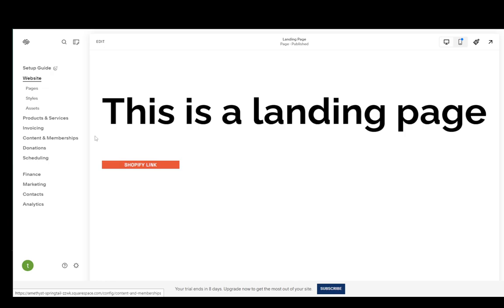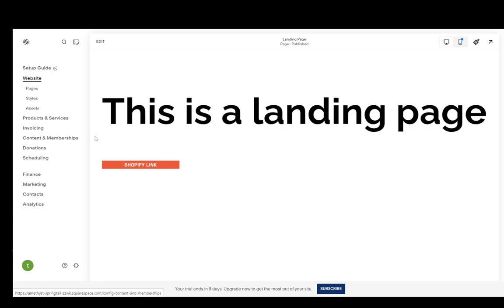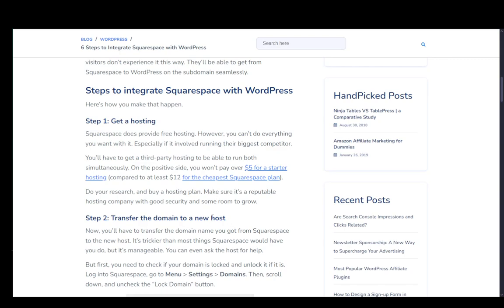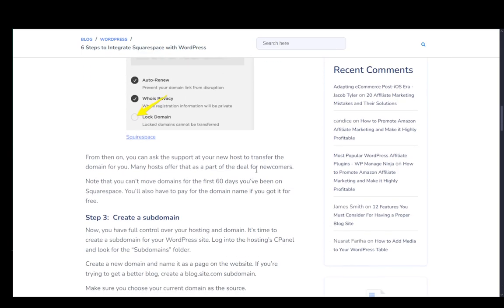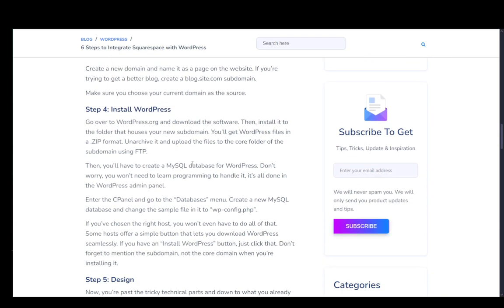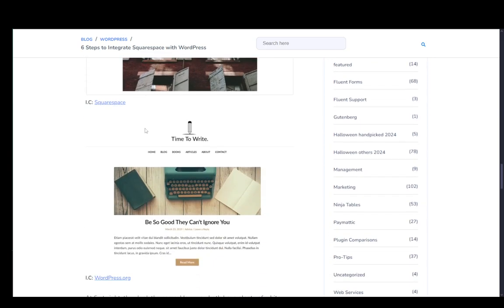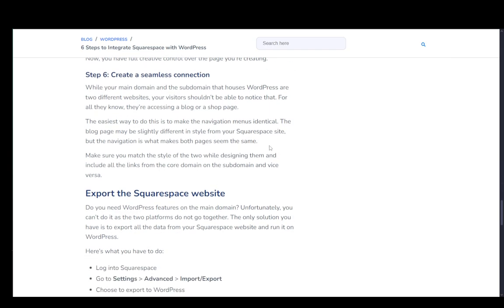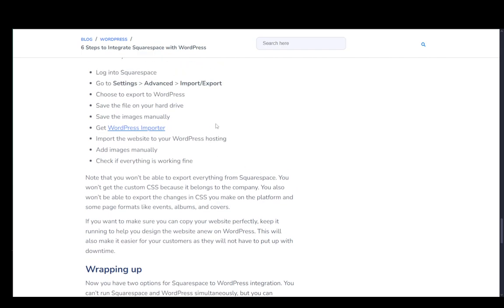How To Install WordPress In Squarespace Tutorial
Today we talk about install wordpress in squarespace,squarespace tutorial,squarespace to wordpress,how to use squarespace,wordpress or squarespace